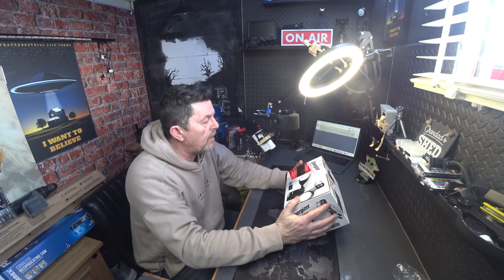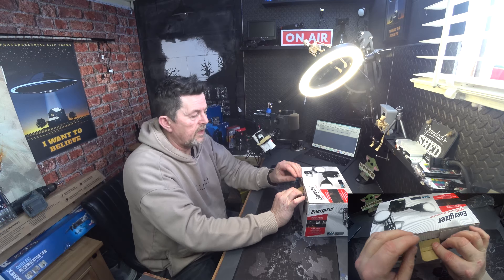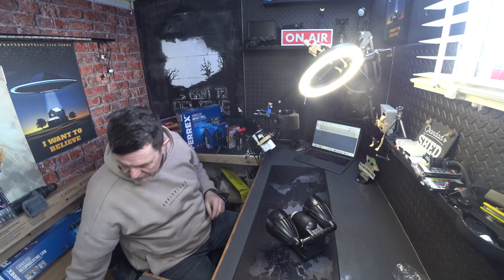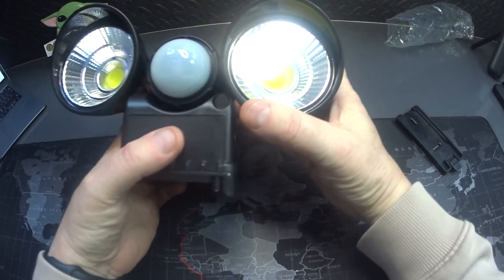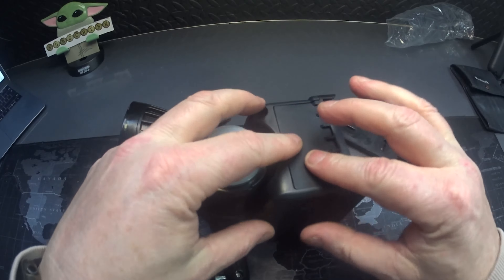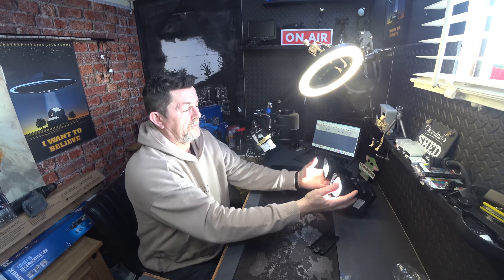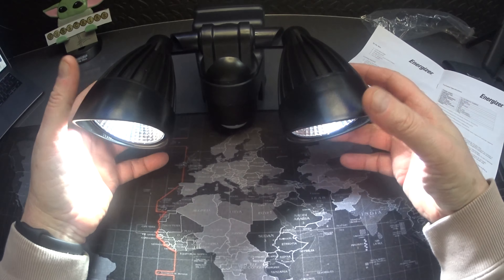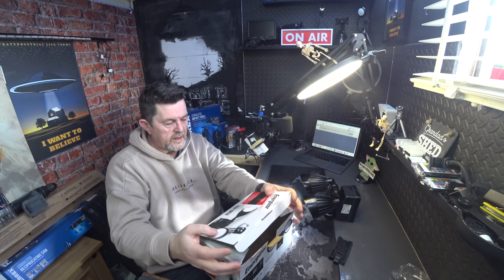Unbox and review Energizer LED Floodlight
Another b&m bargain! is this Battery operated flood light worth the price? lets see how it rates in the video!